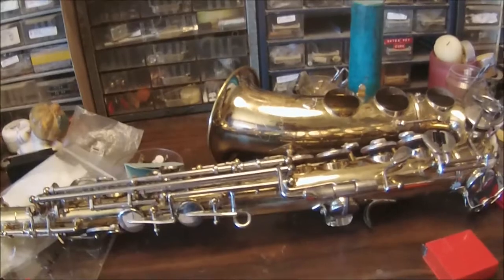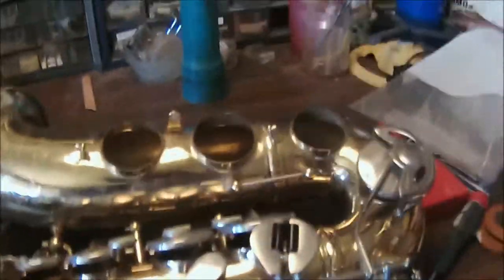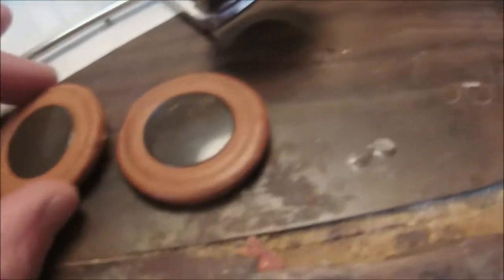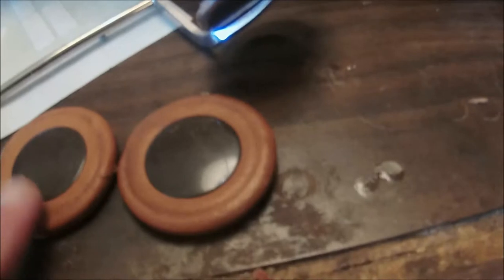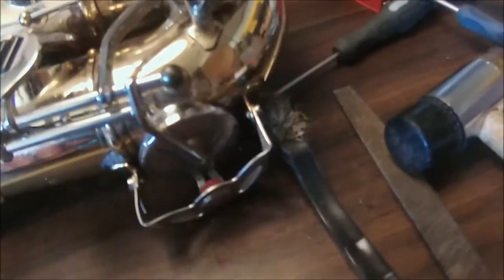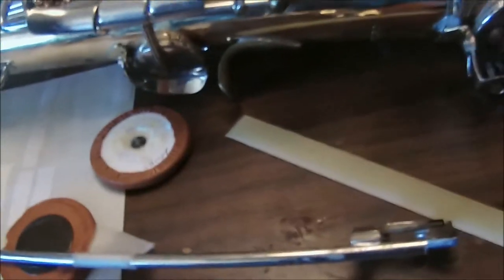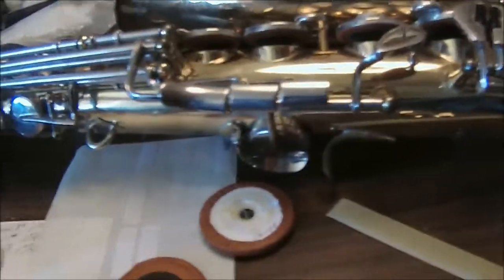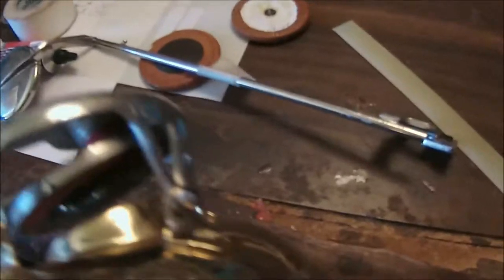Alto Sax prep inspection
Inspection of an Armstrong alto sax preparatory to complete overhaul.